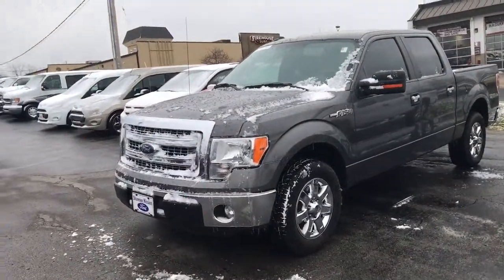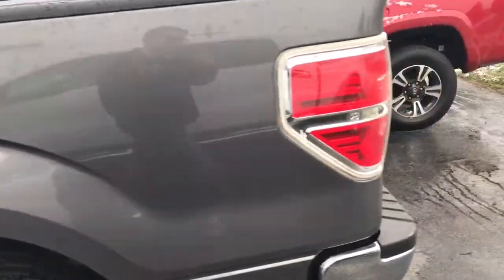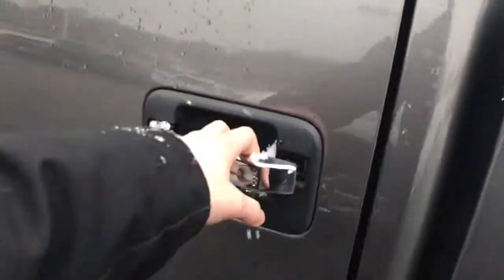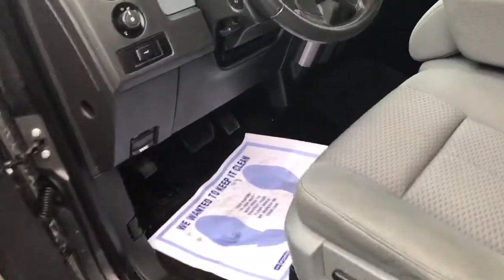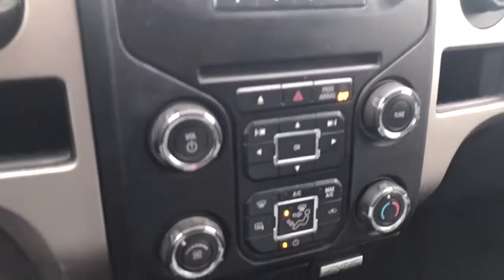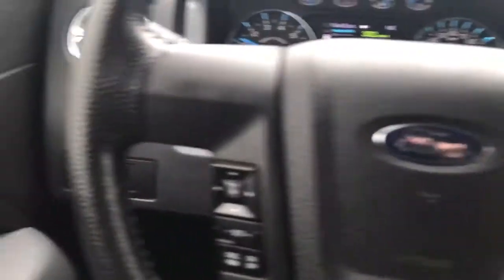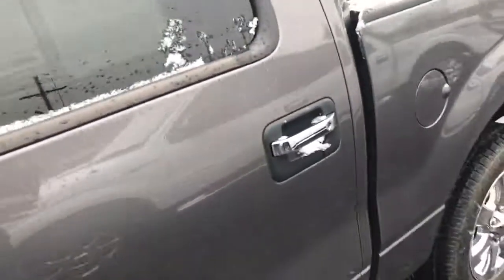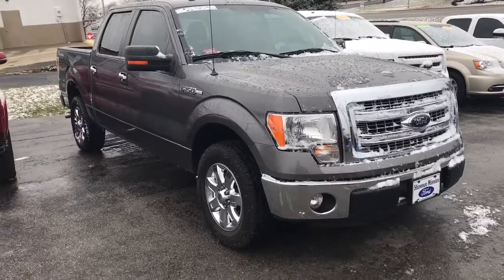Mar 11, 2017